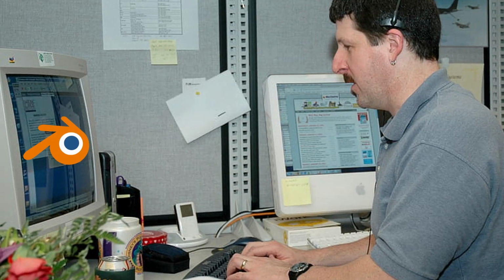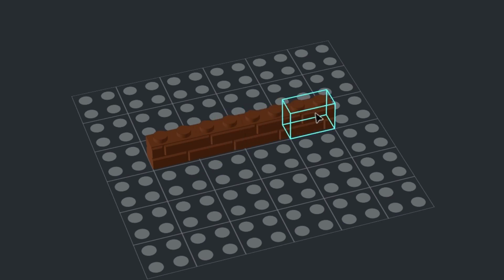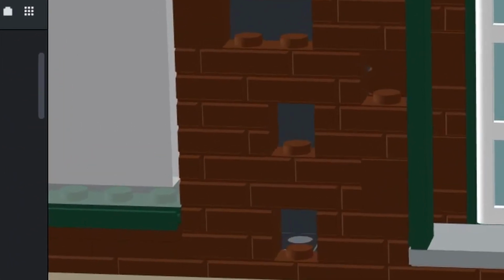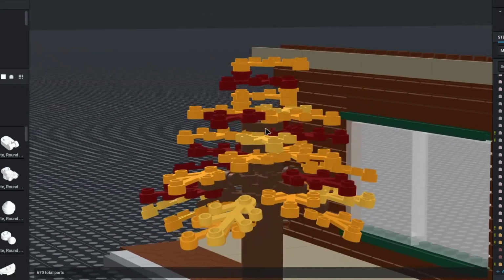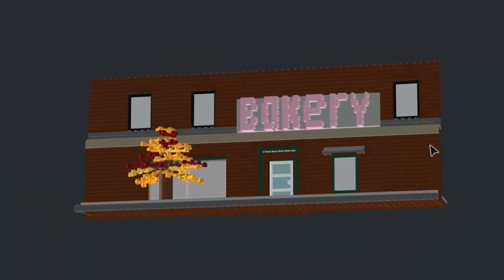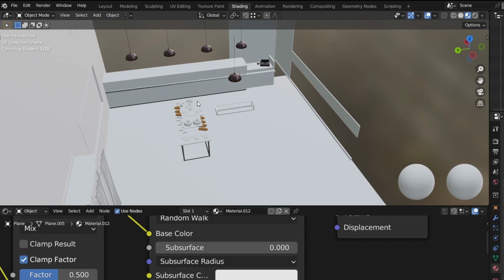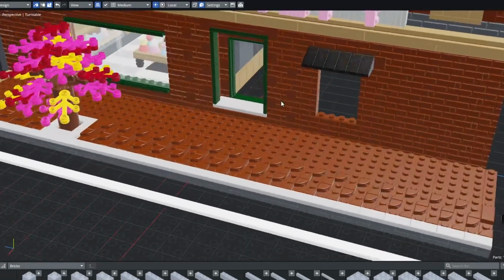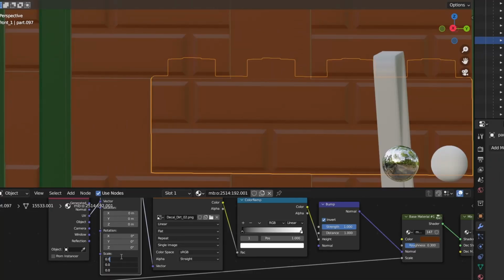I tried making Digital Legos...